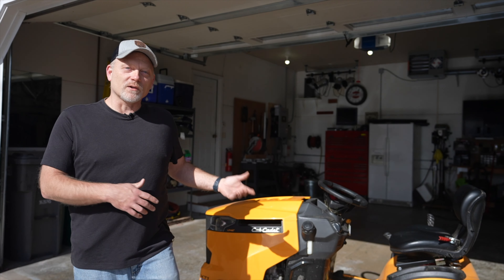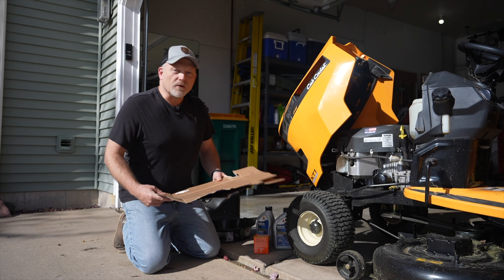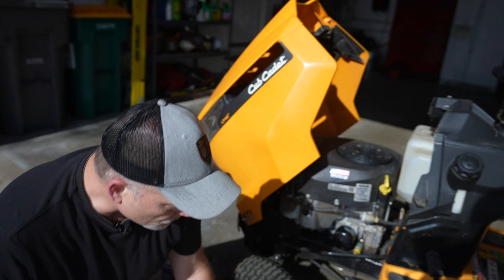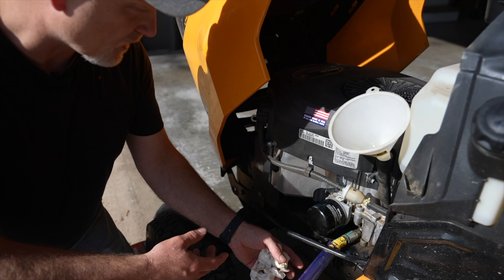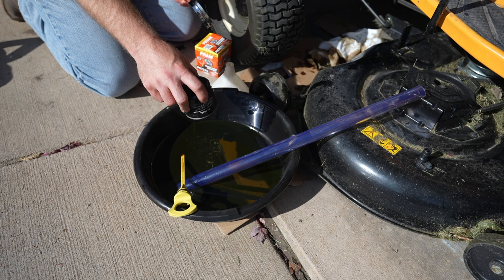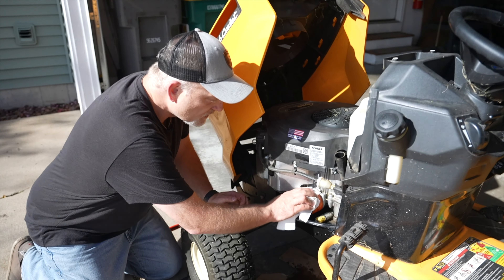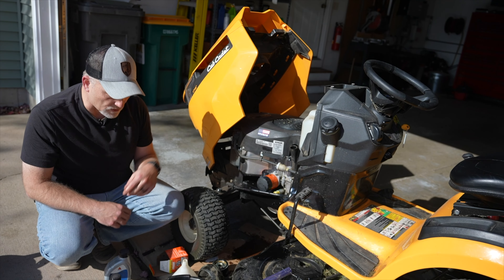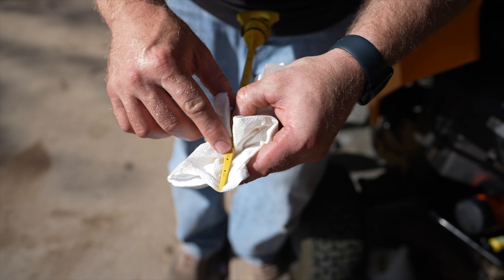Easy Cub Cadet Oil Change | XT1 or XT2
Fram PH7575 Oil Filter
Cub Cadet Maintenance. Easy oil change DIY tutorial. In this Cub Cadet oil change tutorial, we'll show you how to change your Cub Cadet XT1 or XT2 Enduro Series engine oil with Kohler 7000 Series engine. This is a simple and easy oil change to keep your tractor maintained and save you time and money.